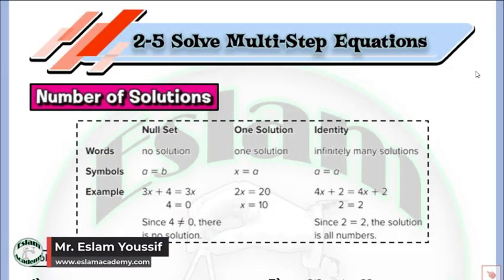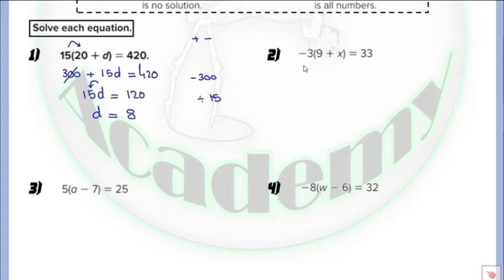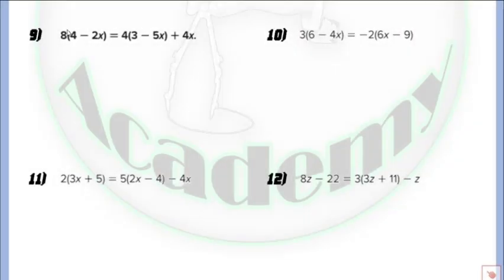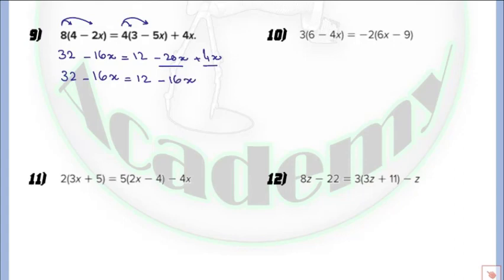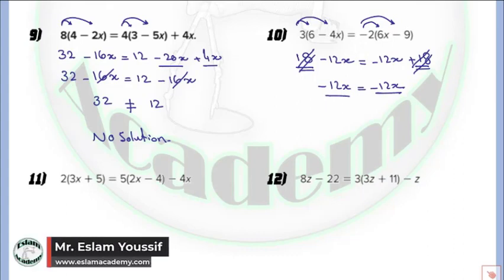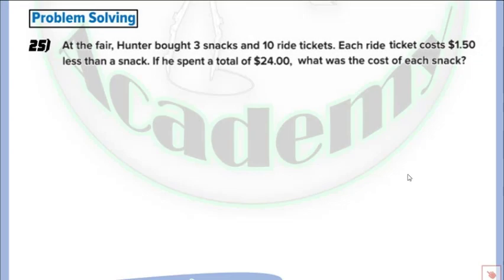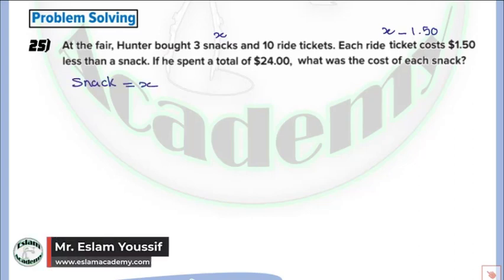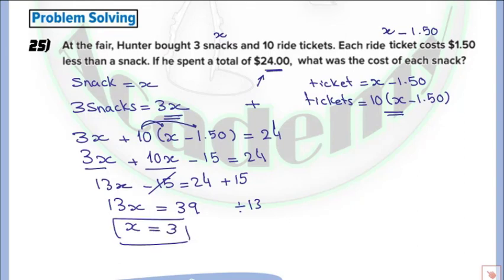🔴 Grade 8 – Chapter 2 – Lesson 5 [[ Solve Multi Step Equations ]] 🔴